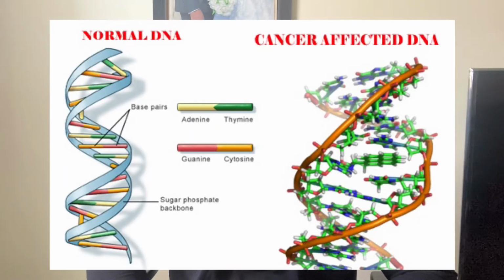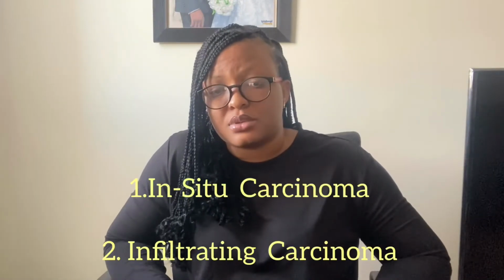BREAST CANCER::Please be at alert 🚨!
Educational video on breast cancer.